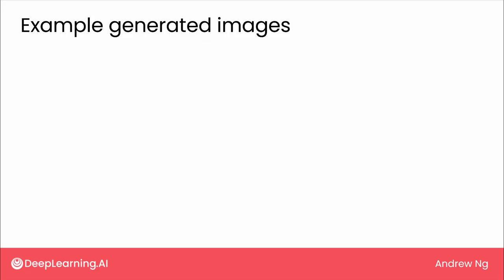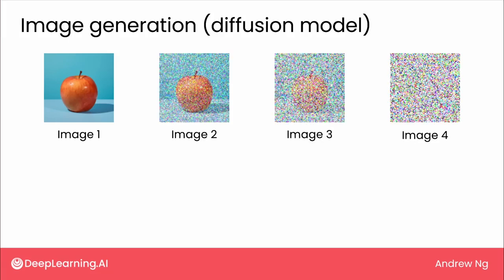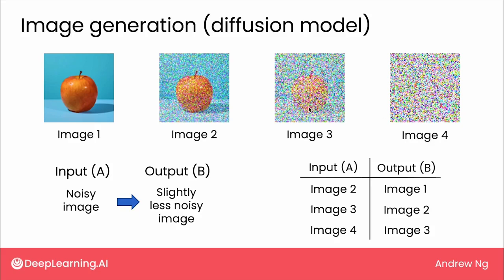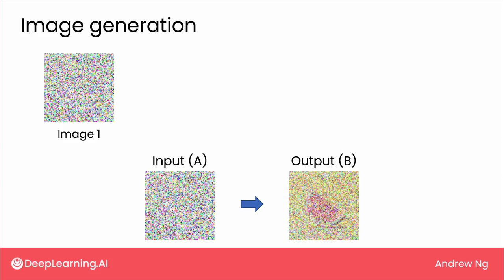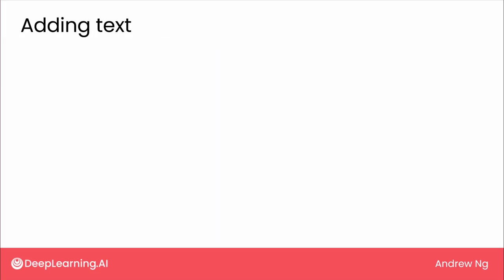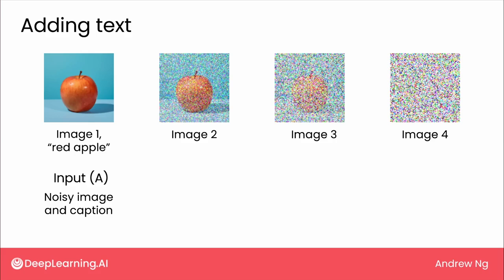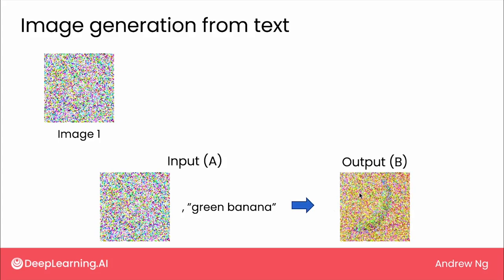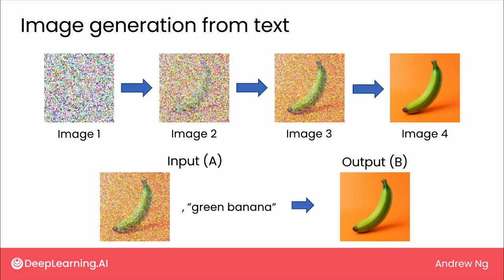06 image generation optional